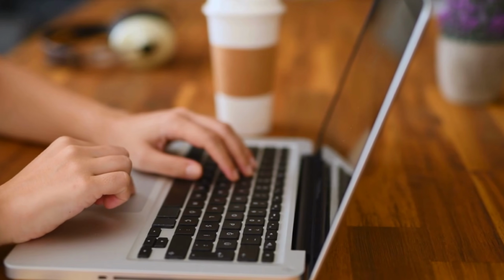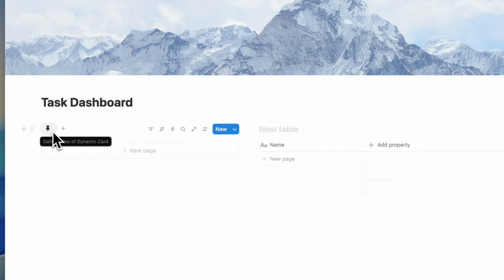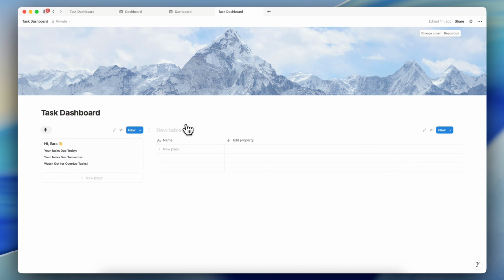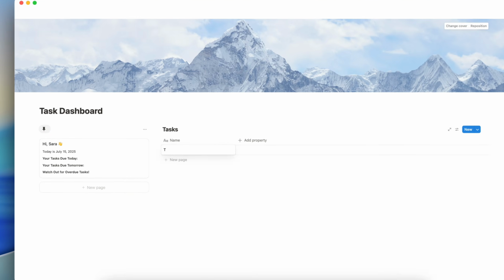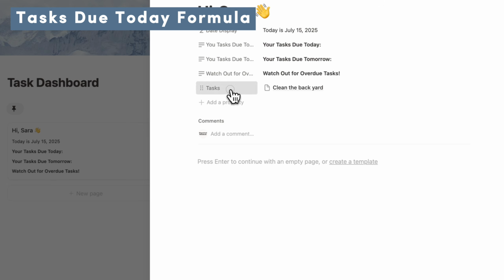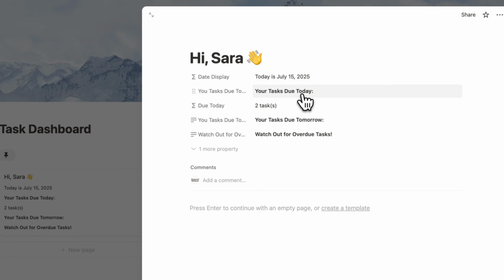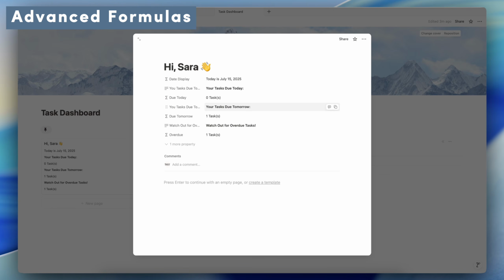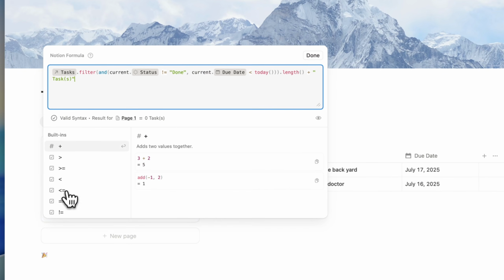How to Create Dynamic Notion Dashboard Cards | Complete Tutorial with Formulas & Relations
Learn how to create a dynamic task dashboard in Notion that automatically displays your tasks due today, tomorrow, and any overdue items using advanced formulas and database relations. This comprehensive tutorial covers everything from setting up databases and creating custom display cards to building complex formulas that update in real-time. Perfect for anyone looking to level up their Notion workspace with powerful automation and dynamic content that keeps you organized and on top of your daily tasks.

⏱️ Time Stamps
0:00 Intro
0:26 Getting Started
1:50 Creating Dynamic Card
3:00 Adding Text Properties
4:41 Date Formula
6:46 Task Database
7:32 Connecting Tasks to Dynamic Card
9:06 Tasks Due Today Formula
11:32 Tasks Due Tomorrow Formula
12:08 Tasks Overdue Formula
12:39 Testing Formulas
13:02 Adding Views to Task Database
13:53 Advanced Formulas